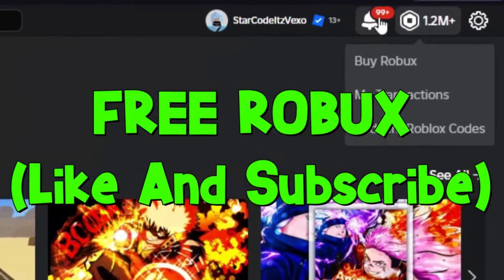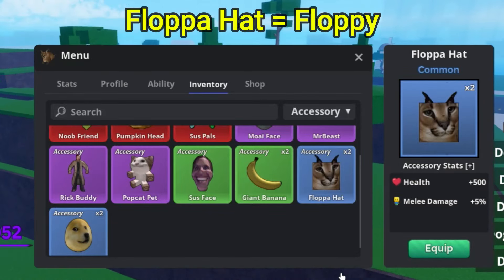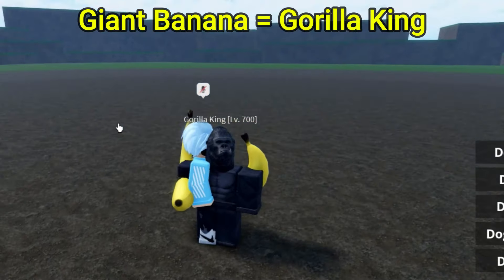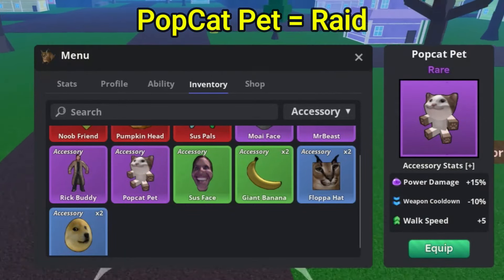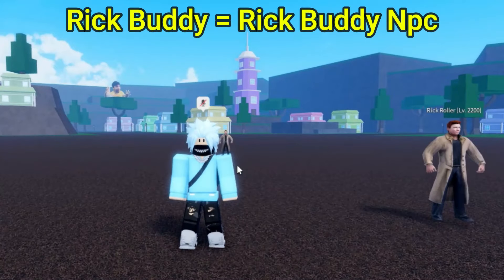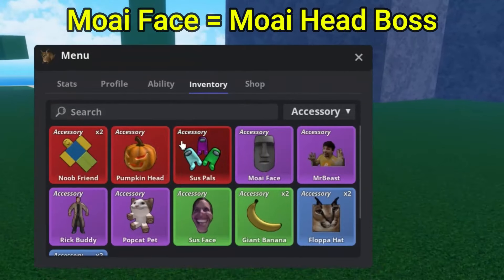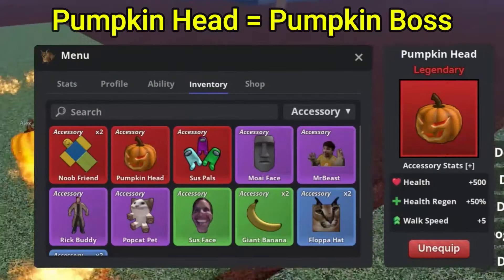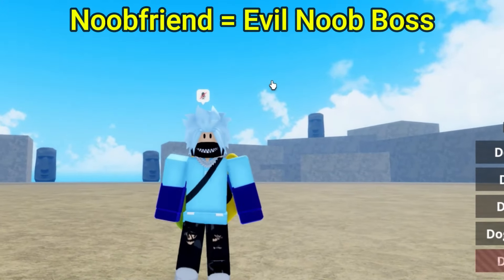HOW TO GET ALL ACCESSORIES & SHOWCASE in MEME SEA! ROBLOX